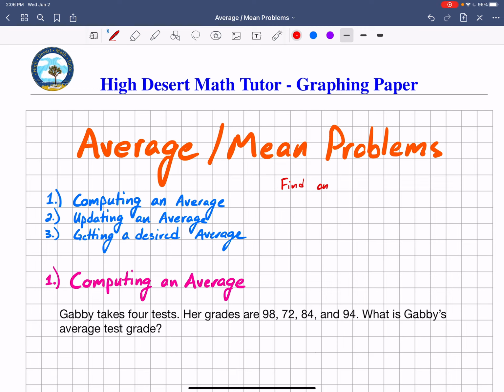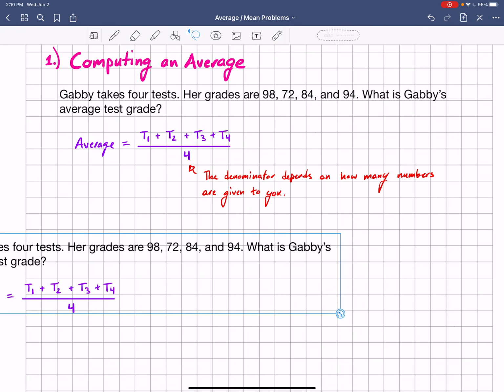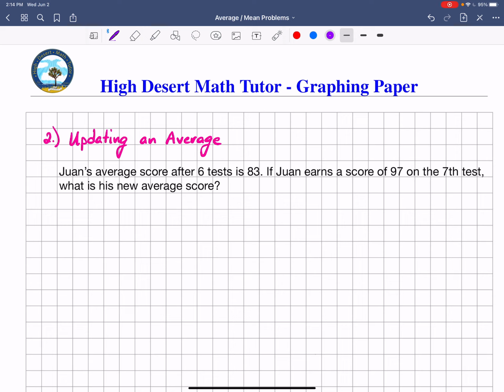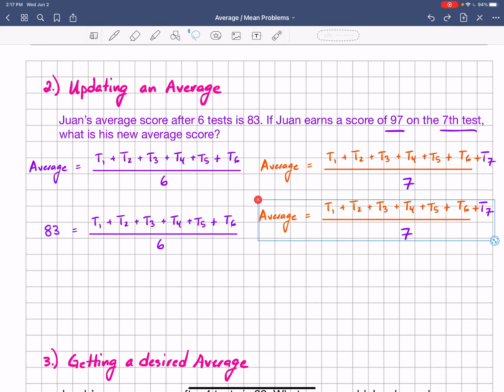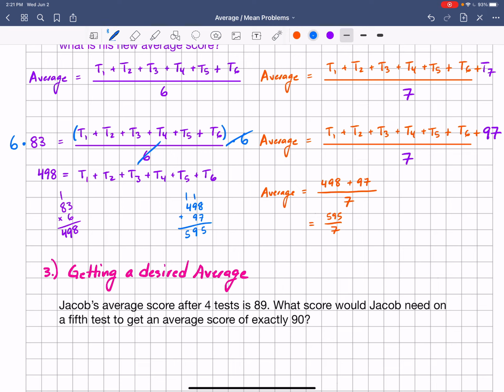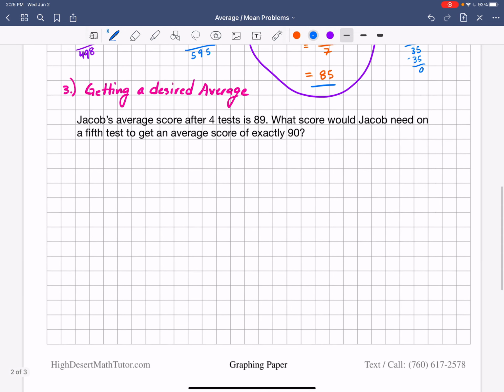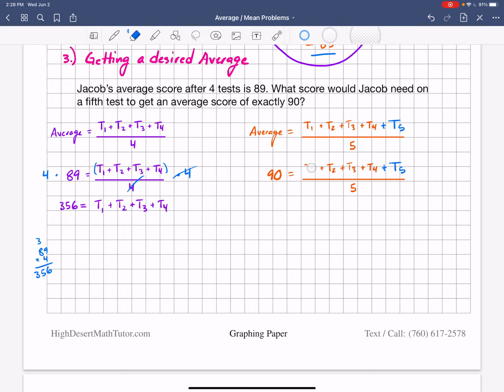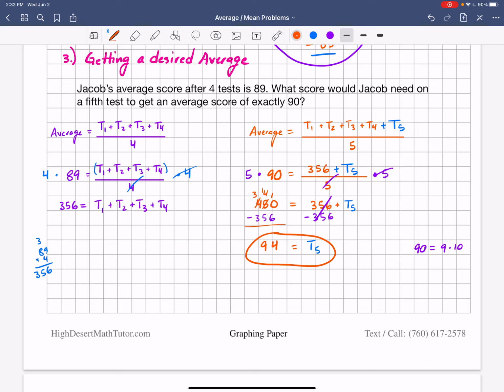Average / Mean Problems - HDMT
0:00 Intro
2:22 Computing an Average
7:44 Updating an Average
18:56 Getting a desired Average